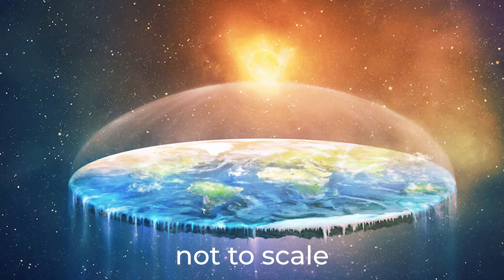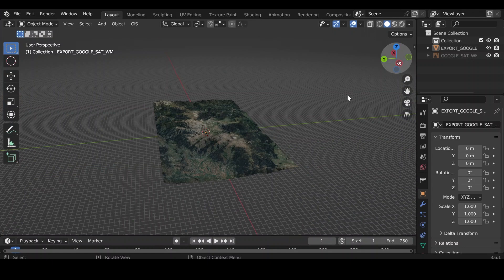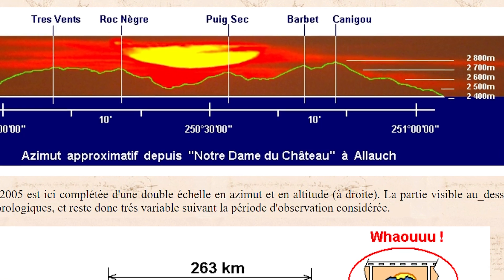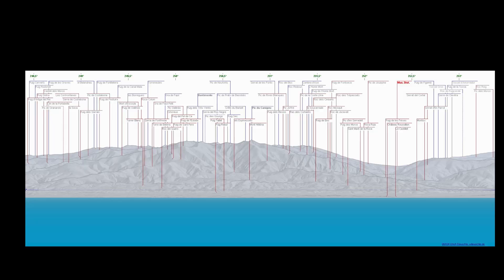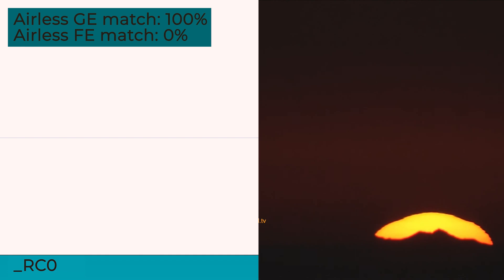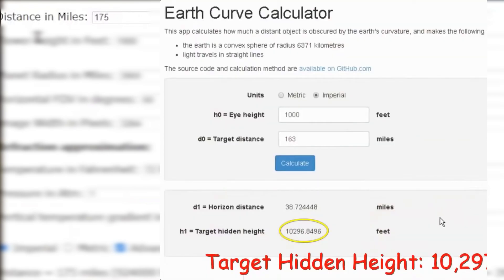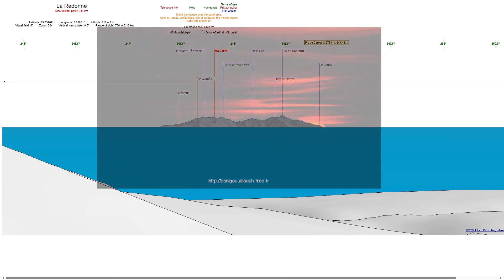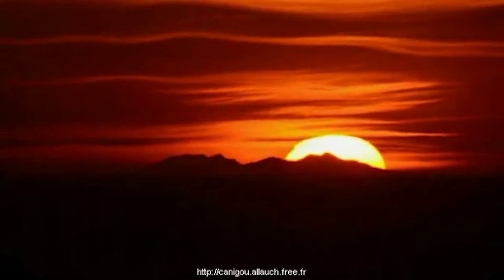When a FLAT EARTH argument BACKFIRES (Witsit & Jeranism)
During the debate between Will Duffy and Austin Witsit, Jeran tried to present evidence for a Flat Earth. But little did he know that this evidence in fact challenges the fantasy of a Flat Earth, and is strong evidence for a Globe. Join me on another adventure in finding the truth behind the false claims of Flat Earthers.